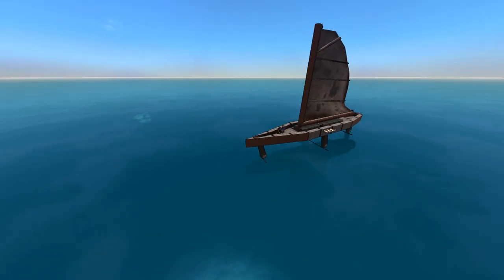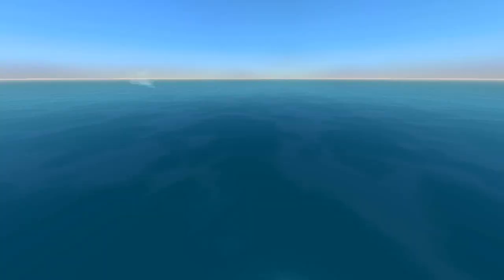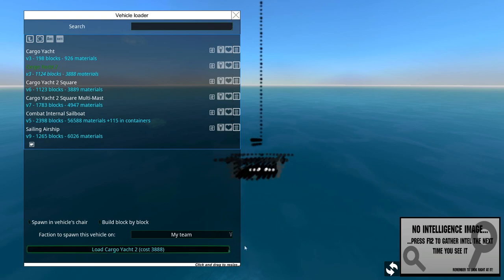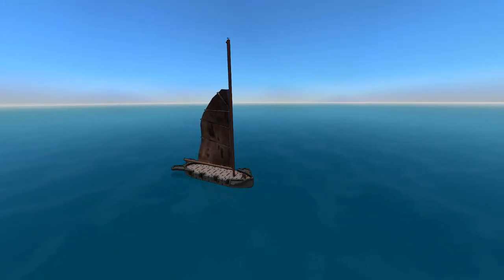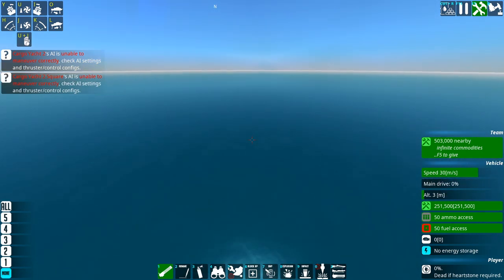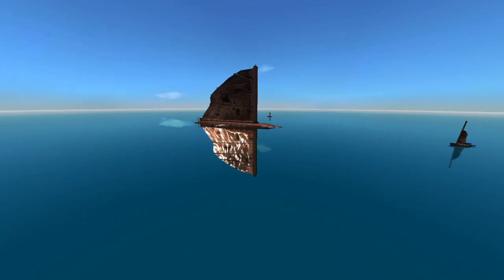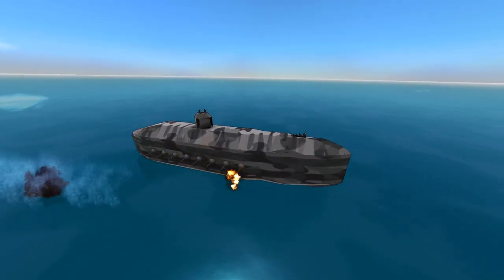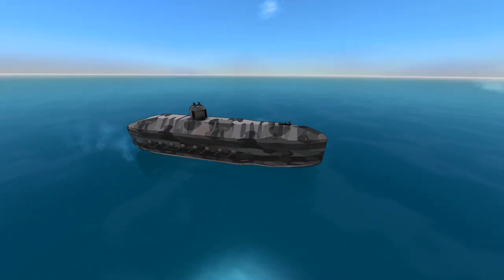Sailcraft Tutorial! From the Depths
🎵We are sailing... to Philadelphia... 🎵